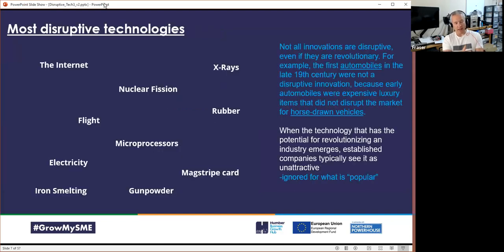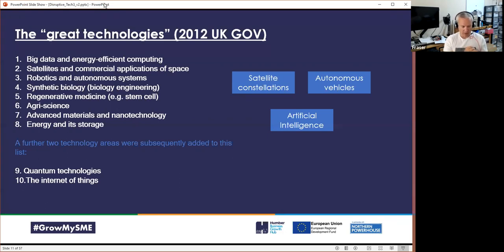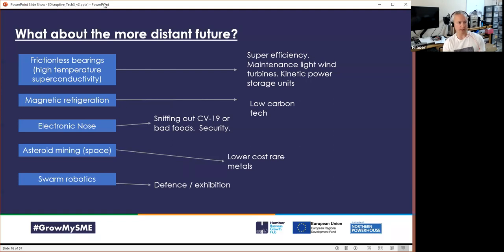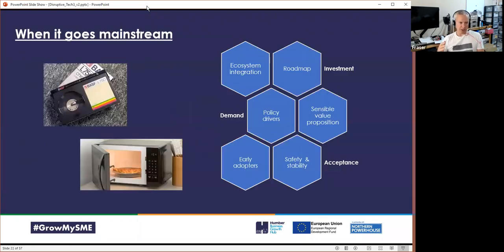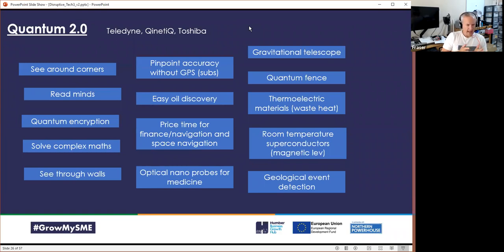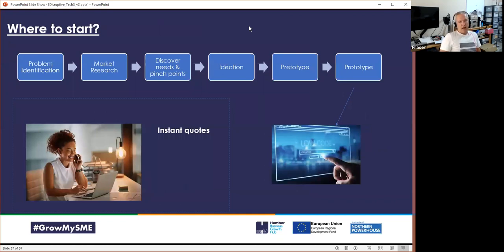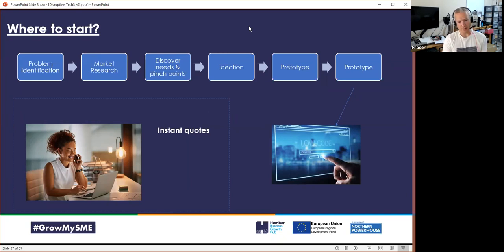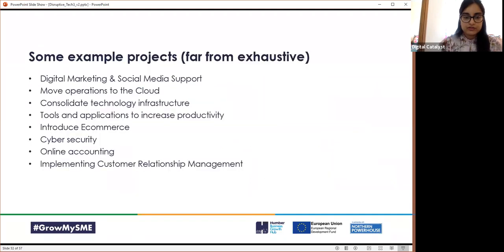ICT for Growth Webinar: Discover emerging and disruptive technologies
Take a glimpse into the future.  Technologies nearing readiness that could change your trade.